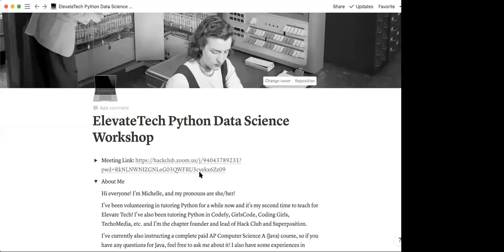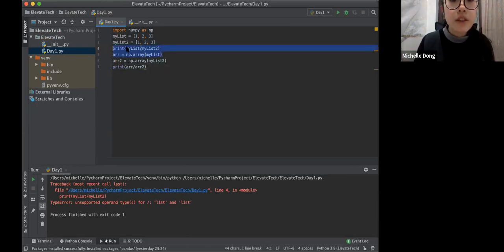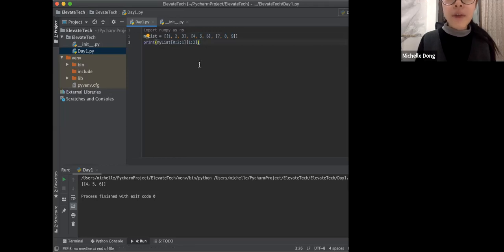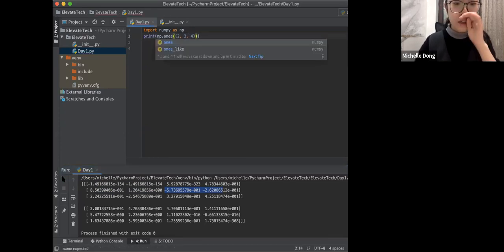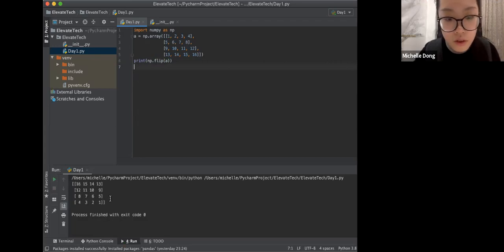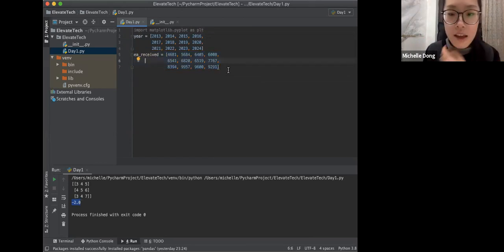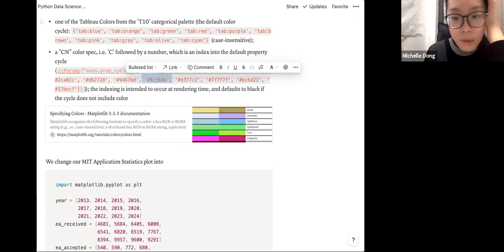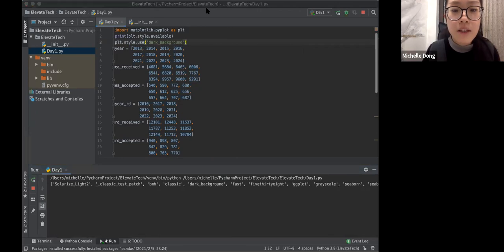Data Science Camp: Day 2 (6th February)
Hi~ Day 2 of ElevateTech's Data Science Camp! Hope you learnt something new! :)